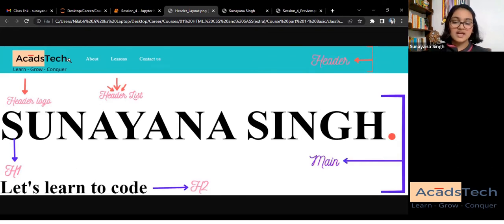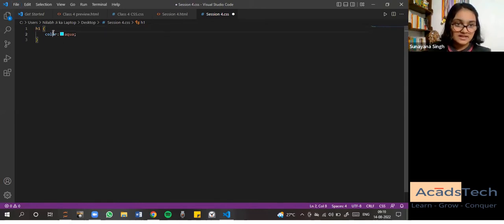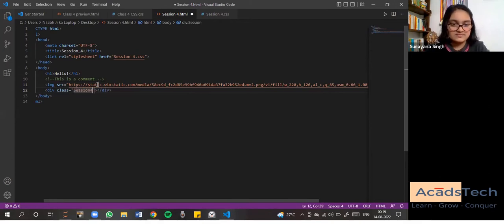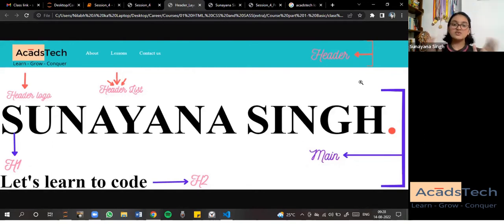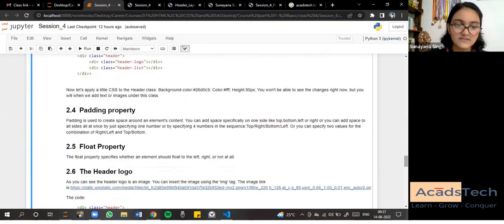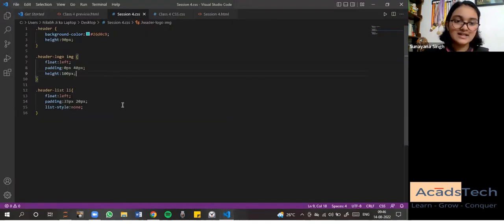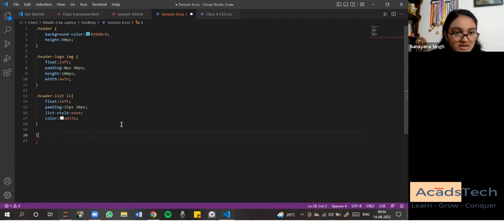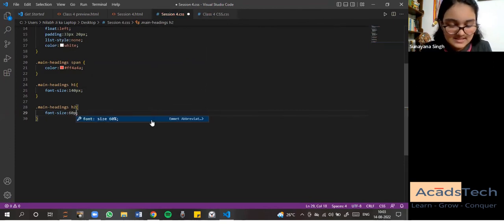HTML & CSS Course Class 4 out of a 6 Class series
Learn how to create your own eye catching websites using HTML and CSS. Explained in such and easy language that a 10 year old can also understand and follow. Create Websites from scratch. Basic to intermediate level course.

This is Class 4 out of a 6 class course series. We share the LIVE class joining details there.